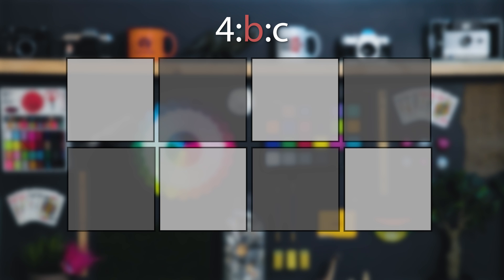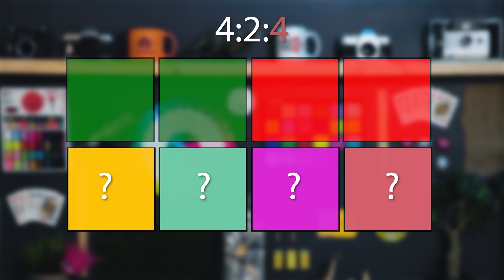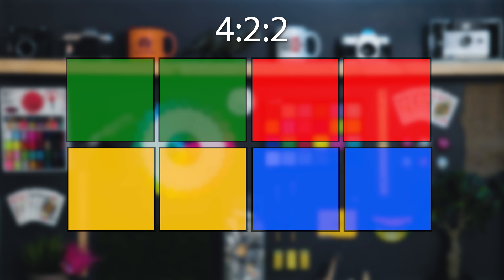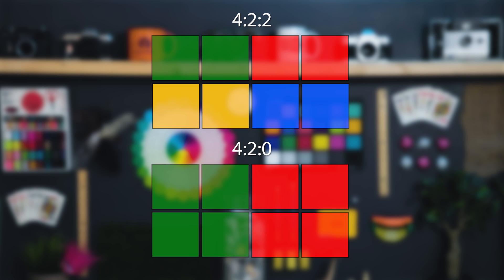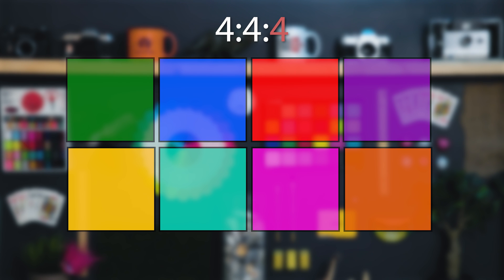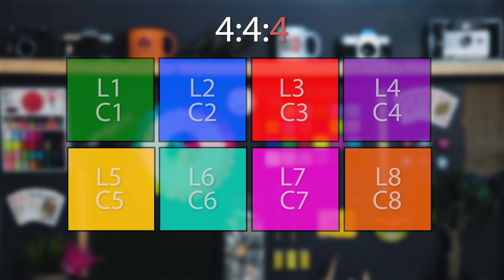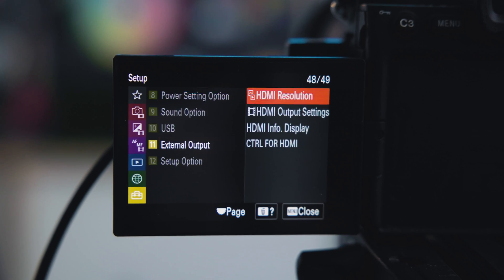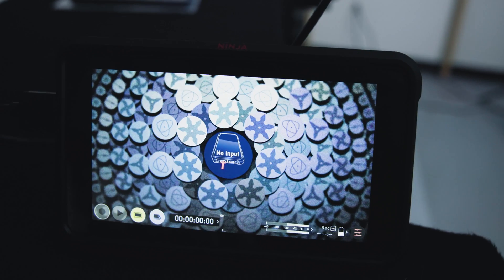Chroma Subsampling & Bit-Depth EXPLAINED (8-Bit vs 10-Bit, 4:2:0 vs 4:2:2 vs 4:4:4)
Join us this week as we tackle the subject of chroma-subsampling and video bit-depth! We'll cover the difference between 4:2:0, 4:2:2, and 4:4:4 video, as well as 8-Bit and 10-Bit color depth. This topic can get a little techy and has some math involved, so we kept this lesson surface-level. After all,  we are image creators... not computer scientists!

1:02 ► Intro to Chroma Subsampling
3:11 ► Breaking Down the Ratio
4:35 ► 4:2:0, 4:2:2, and 4:4:4
7:48 ► Bit-Depth: 8-bit, 10-bit, and Greater
9:22 ► Internal vs. External Recording